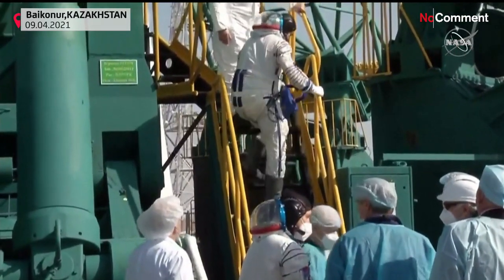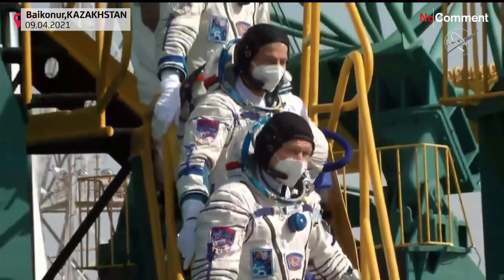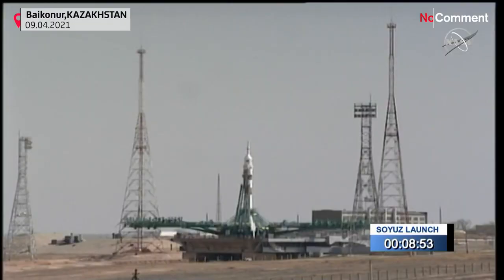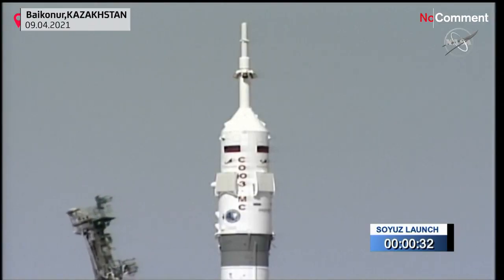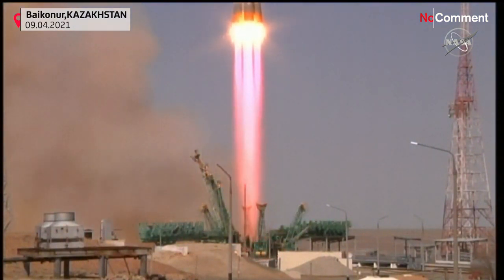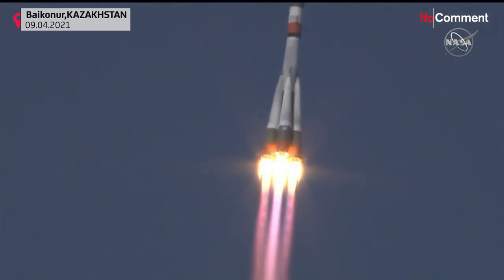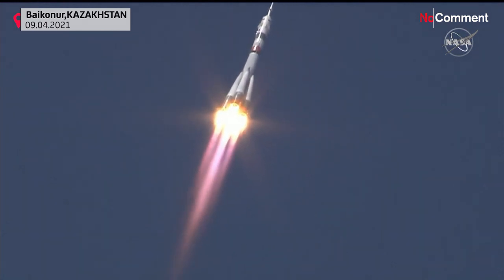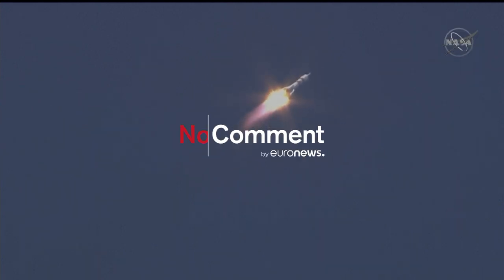شاهد: من كازاخستان .. سويوز ينطلق نحو محطة الفضاء الدولية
من كازاخستان .. سويوز ينطلق بثلاثة رواد نحو محطة الفضاء الدولية